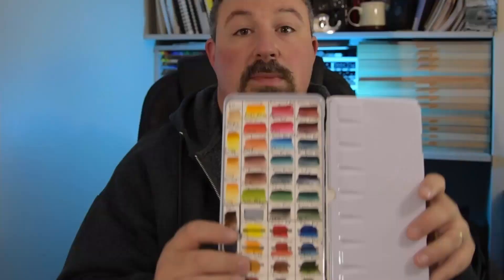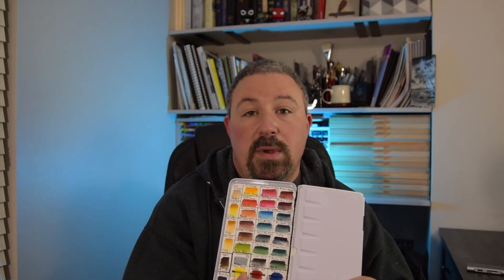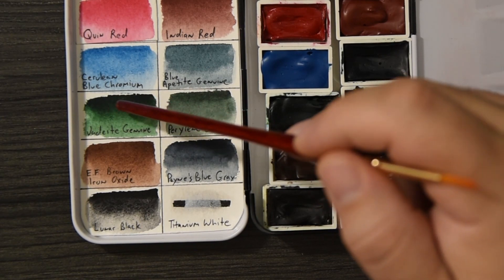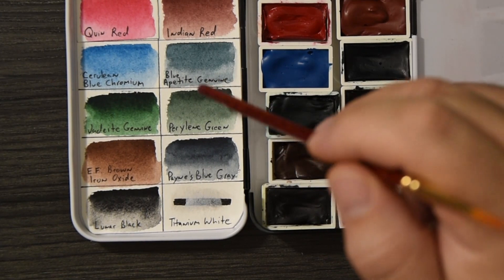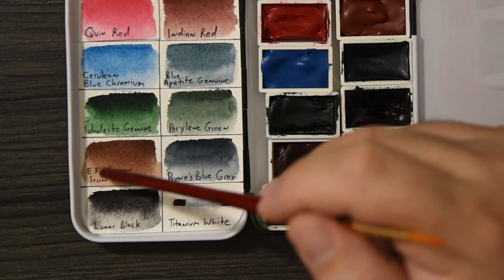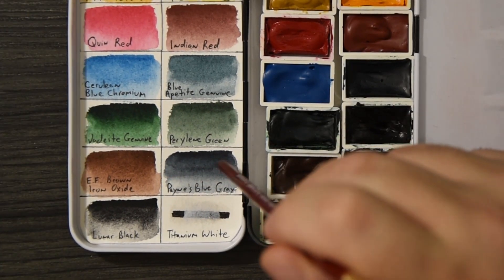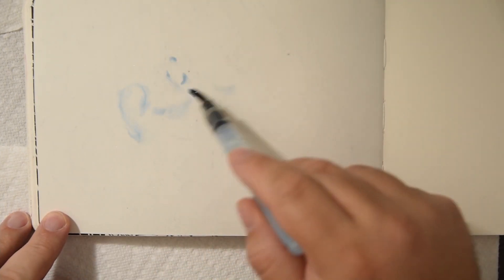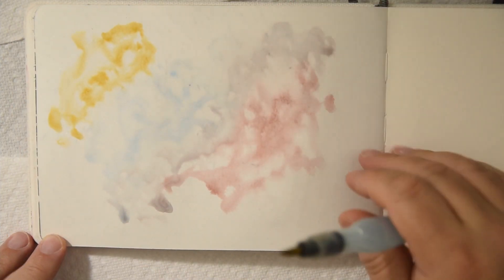New Travel Watercolor Palette To Encourage Experimenting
In this video I go through my new watercolor palette designed to expand my creativity and do a quick abstract using a few of the colors.

Etchr Hot Press Mixed Media Book, A5

Recording Gear Used:
Panasonic Leica 15mm f1.7 Lens
Nikon D5600
Nikkor 70-300mm Lens
Sigma 17-50mm f/2.8 for Nikon
Takstar SGC-598 Shotgun Mic
Boya BY-M1 Lavalier Mic